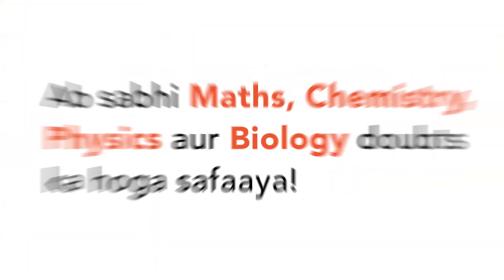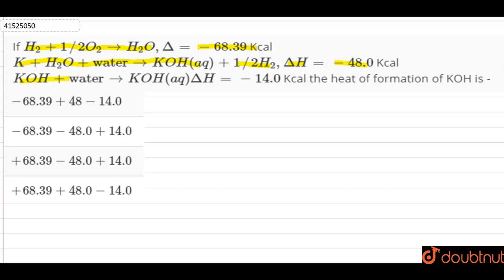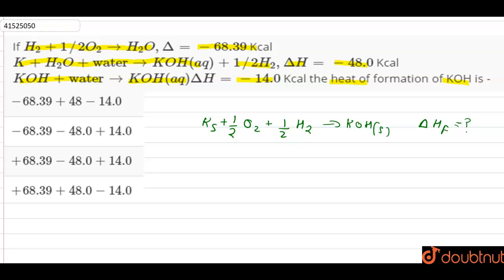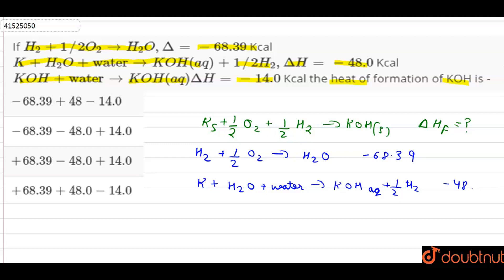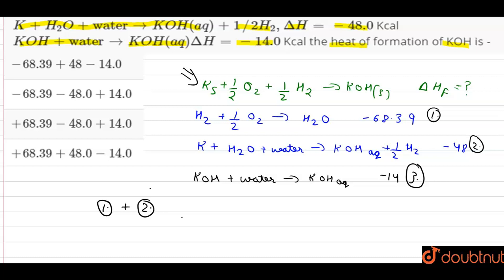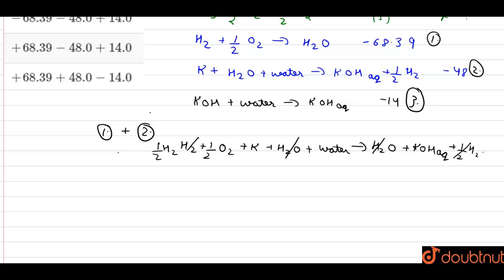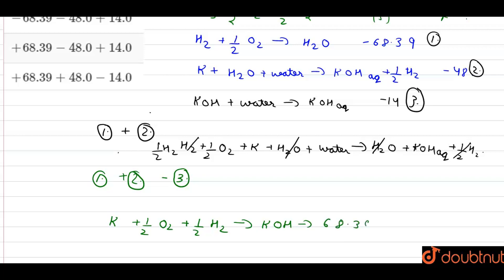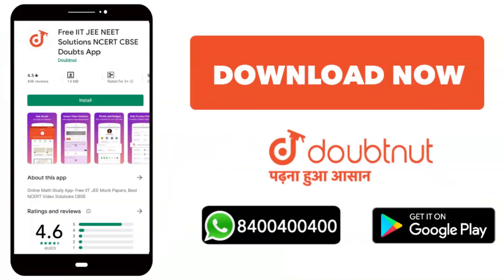If `H_(2)+1//2O_(2)rarr H_(2)O , Delta =-68.39` Kcal `K+H_(2)O+ \"water\" rarr KOH(aq)+1//2H_(2) ,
If `H_(2)+1//2O_(2)rarr H_(2)O , Delta =-68.39` Kcal `K+H_(2)O+ \"water\" rarr KOH(aq)+1//2H_(2) , Delta H=-48.0` Kcal `KOH+\"water\" rarr KOH(aq)Delta H=-14.0` Kcal the heat of formation of KOH is -